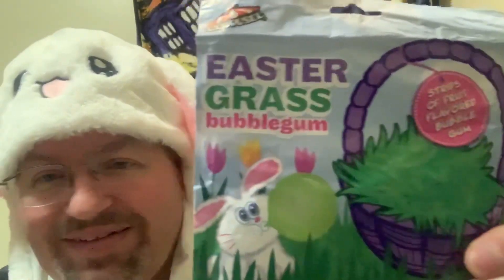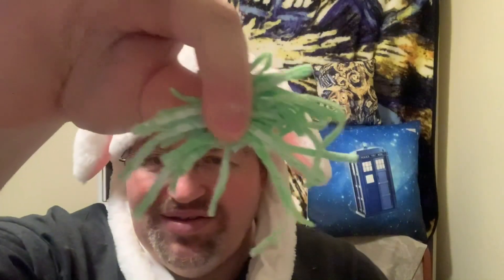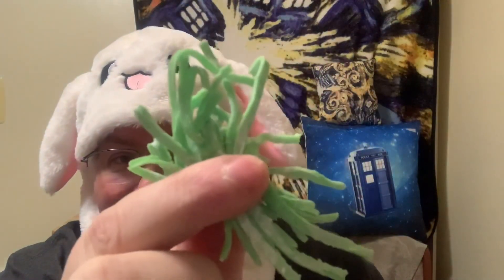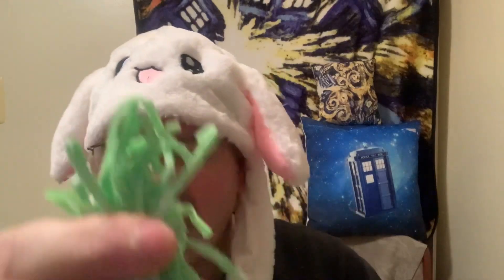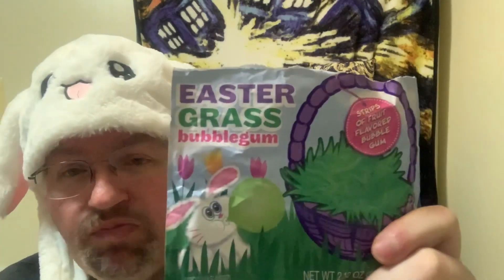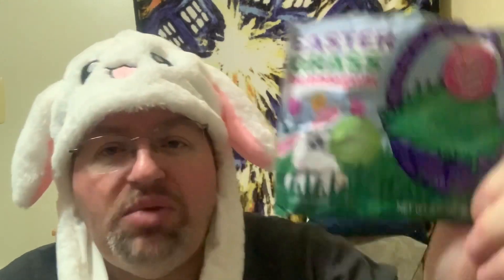Candy Land : Easter Grass Bubble Gum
Today for Easter I’m trying Easter grass Bubble Gum let’s see how this one rates